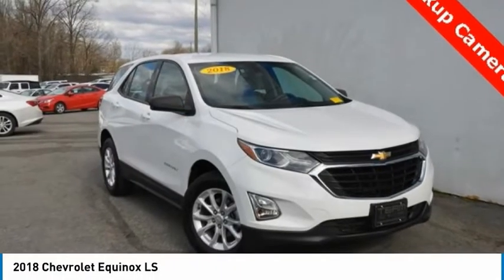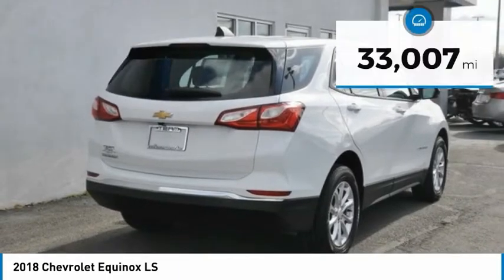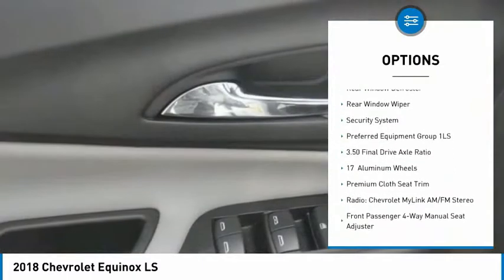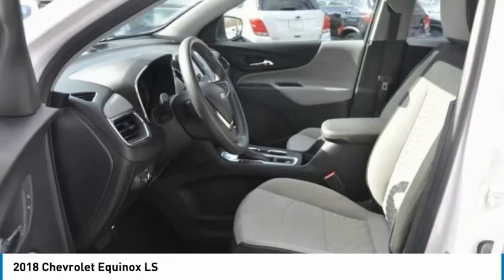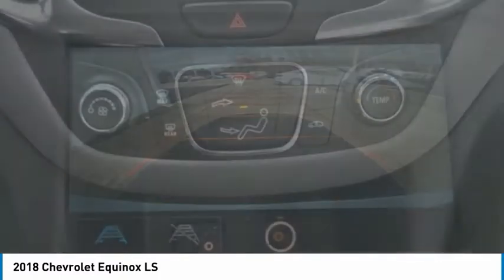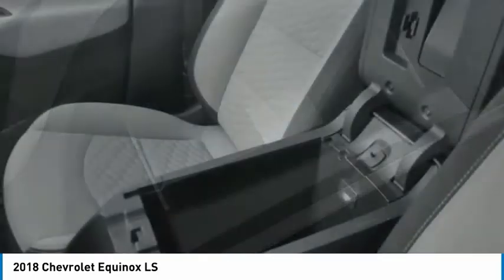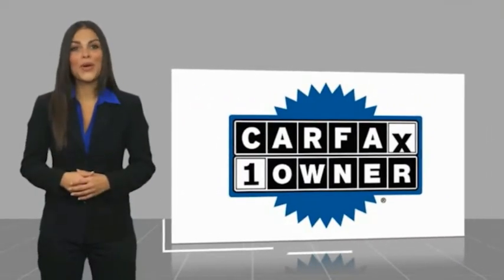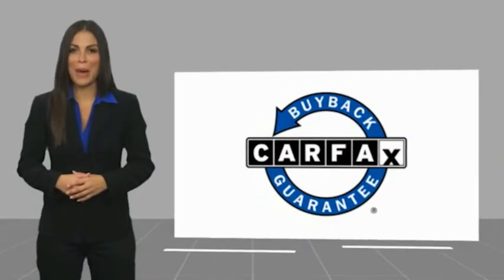2018 Chevrolet Equinox LS FOR SALE in Swansboro, NC TR20695A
Stop in today for a test drive of this U 2018 Chevrolet Equinox for sale in Swansboro, NC

Team Swansboro
1435 W Corbett Ave

First Oil Change Free, Free Car-Washes for Life.   All pricing reflects  1000 in Trade-In Assistance and  1500 in Down Pmt Assistance. All buyers qualify for the aforementioned incentives with a 2011 or newer trade or and/or less than 100k miles. Down Payment assistance available by financing in house with one of Team Chevrolet Buick GMC-approved vendors.    Our Hassel free, Haggle Free pricing reflects  1000 in Trade-In Assistance and  1500 in Down Pmt Assistance. All buyers qualify for the aforementioned incentives with a 2011 or newer trade or and/or less than 100k miles. Down Payment assistance available by financing in house with one of Team Chevrolet Buick GMC approved vendors.